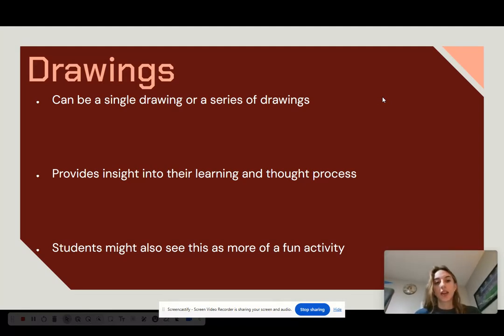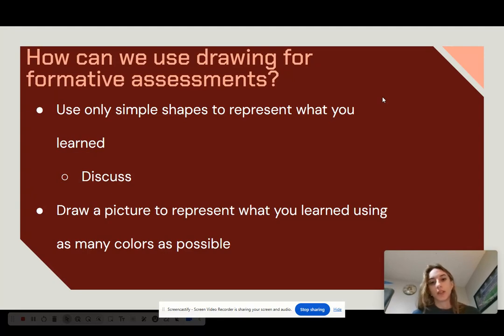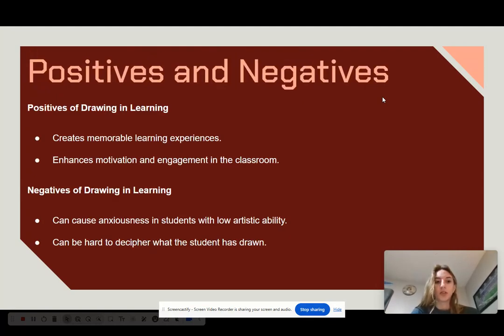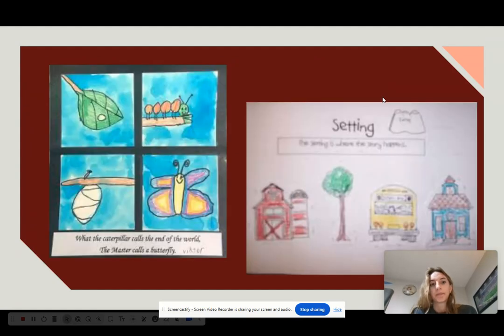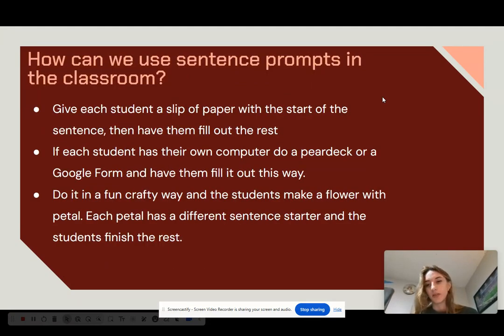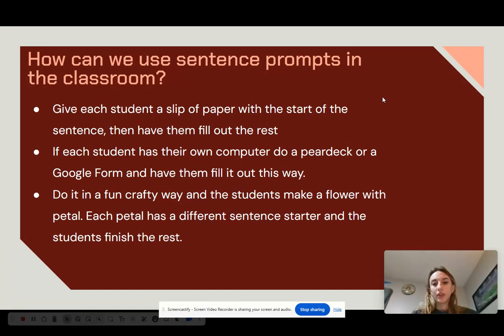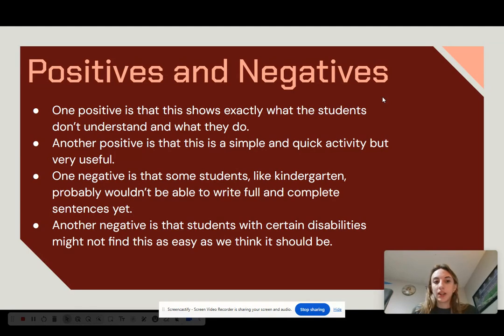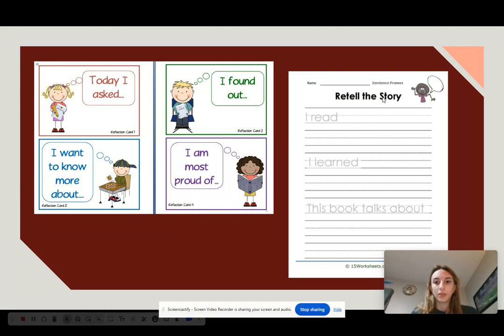Miller Formative Assessment Strategies